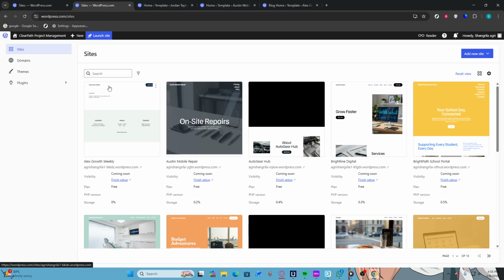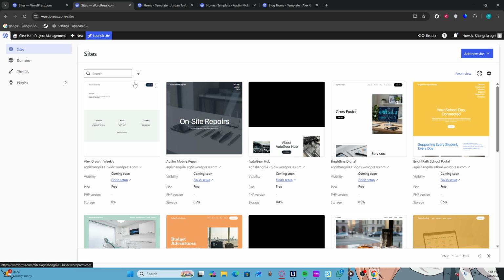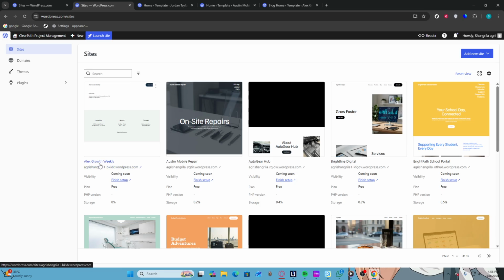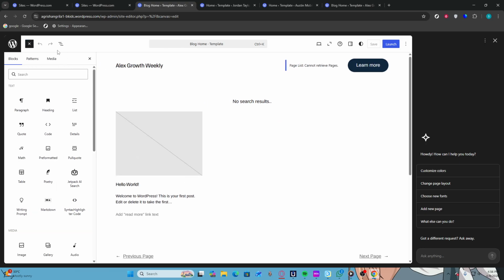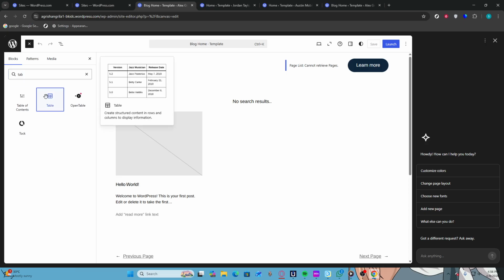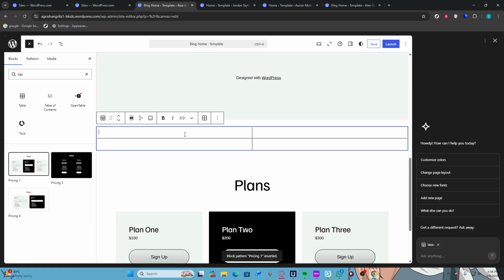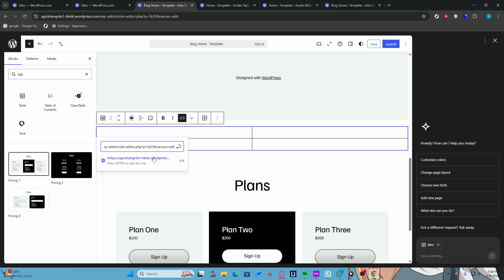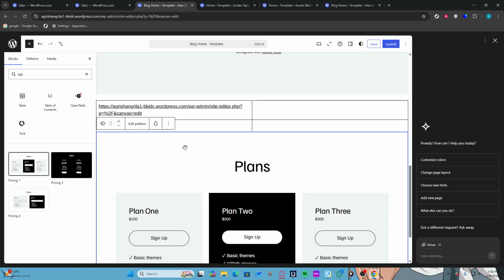How to add links to a table in WordPress using TablePress[FULL GUIDE]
In today's Video we cover,How to add links to a table in WordPress using TablePress.